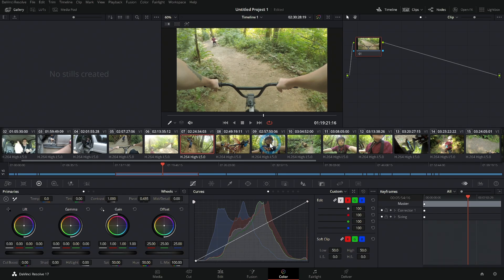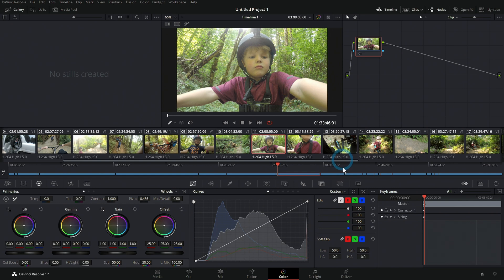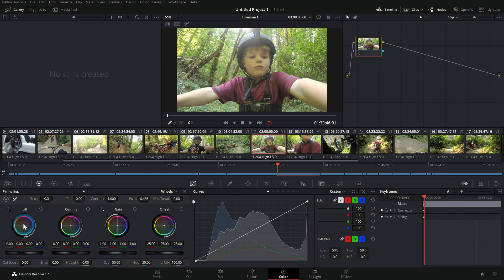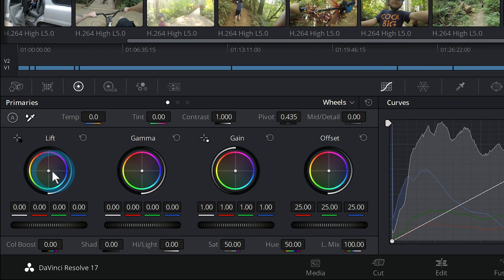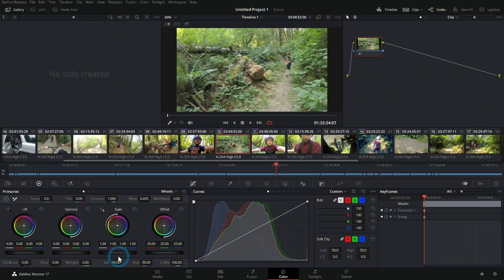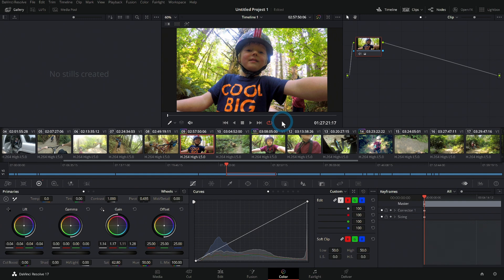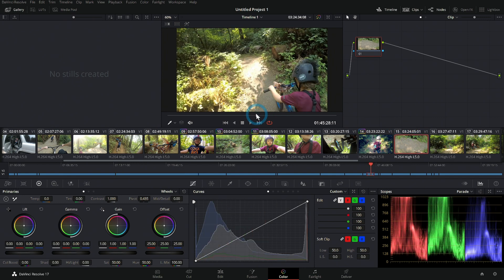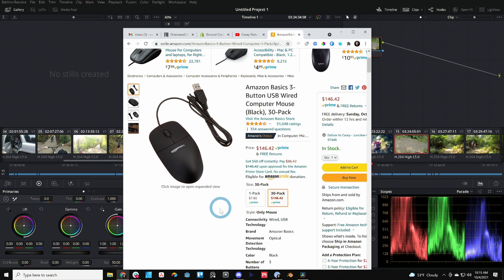Day One In Resolve: Color - Best Beginner Tips for DaVinci Resolve 17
Keeping with the theme of Day One in Resolve, today we take a look at the Color Page! This is the video to watch if you're brand new to DaVinci and want to know what to focus your learning on if you're a complete beginner. Learn these concepts and tool and you'll be well on your way to becoming proficient with the color page.